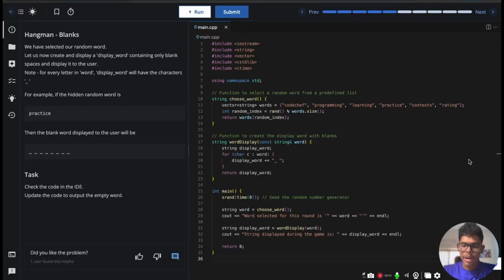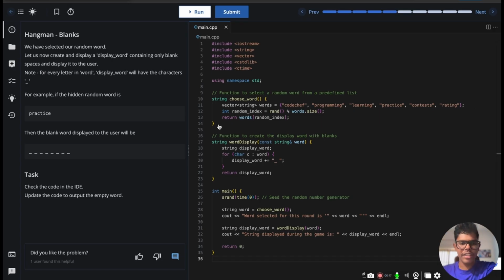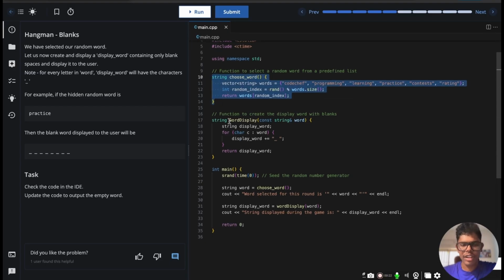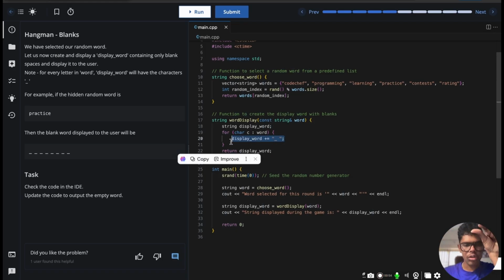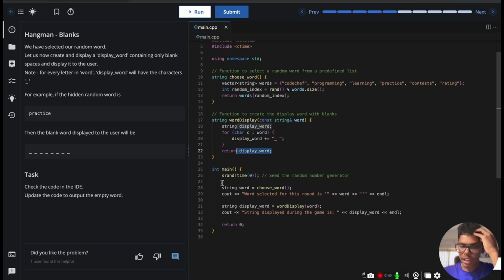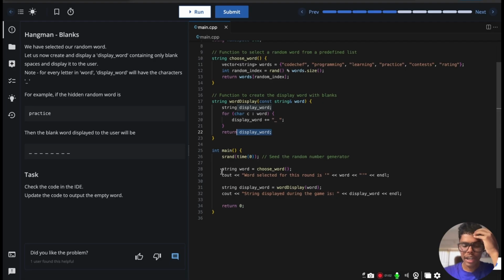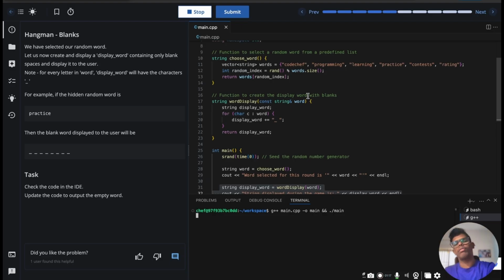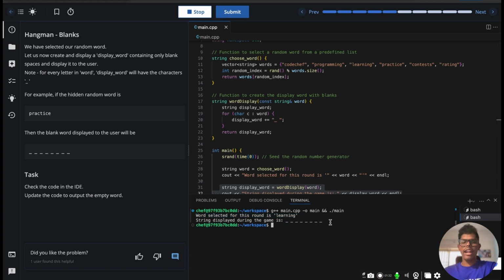Hangman: The word game!(Part-2) | C++ Projects for Beginners